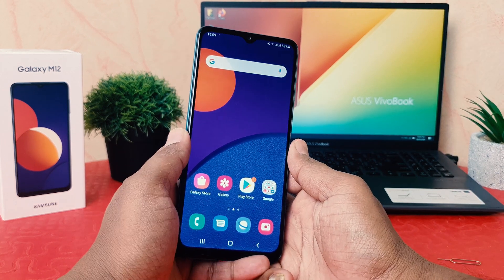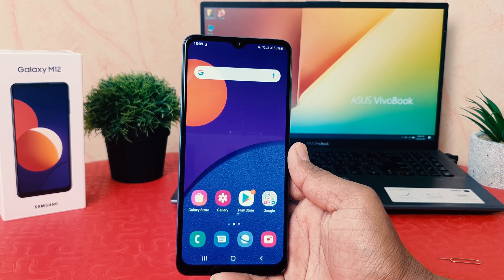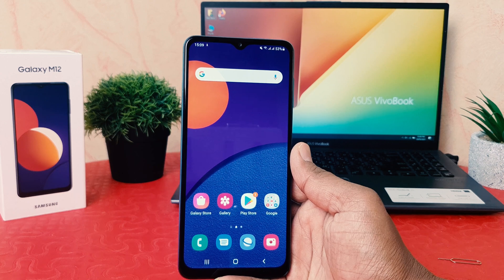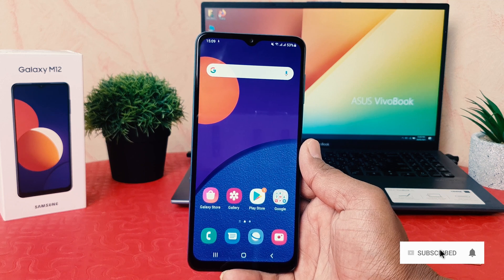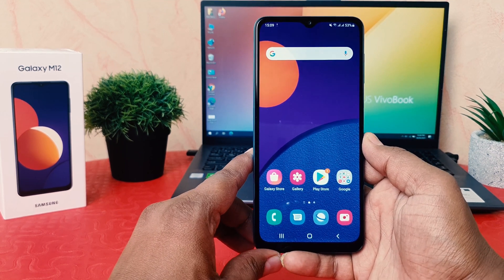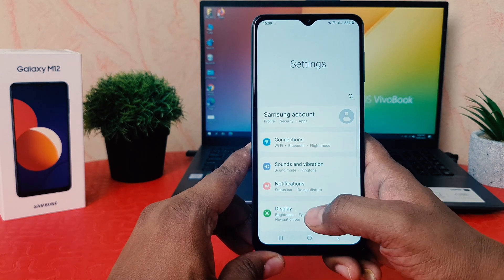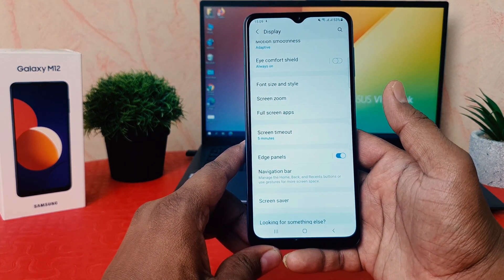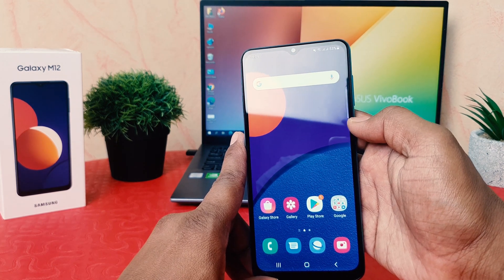How To Enable Edge Panel On Samsung Galaxy M12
In this video i am going to share with You How To Enable Smart Panel On Samsung Galaxy M12